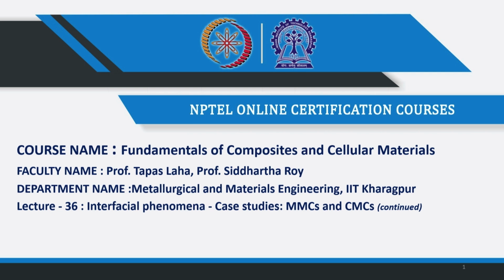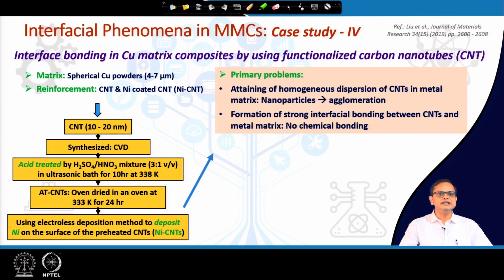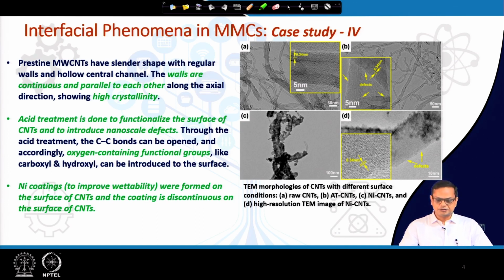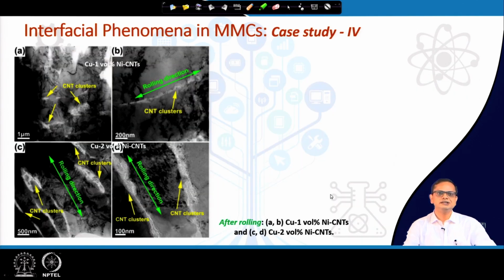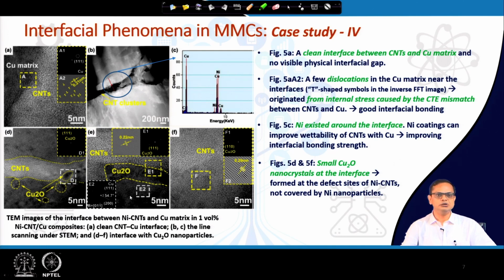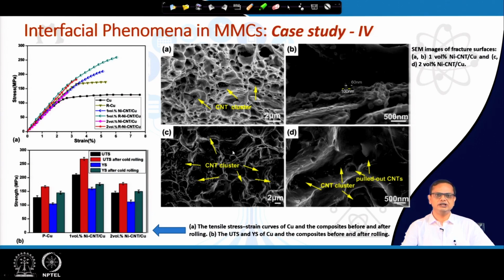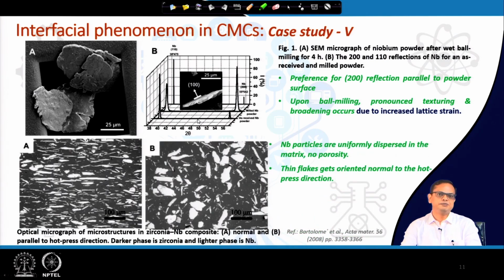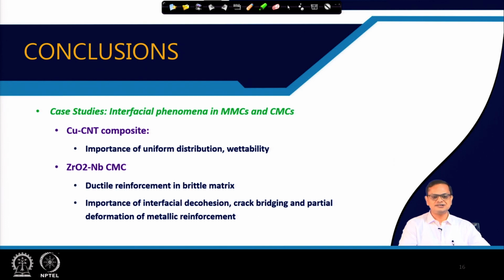Lecture 36 : Interfacial phenomena - Case studies: MMCs and CMCs (continued)